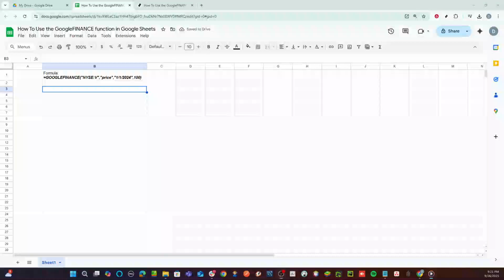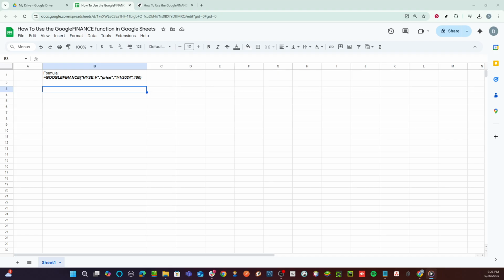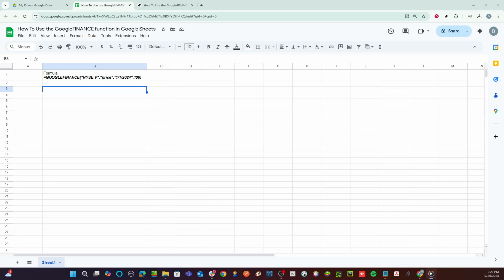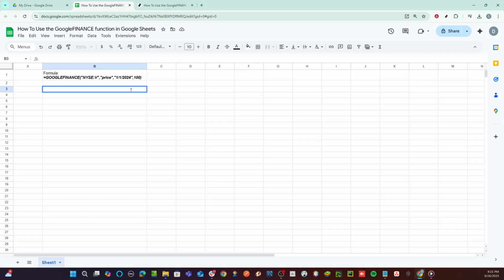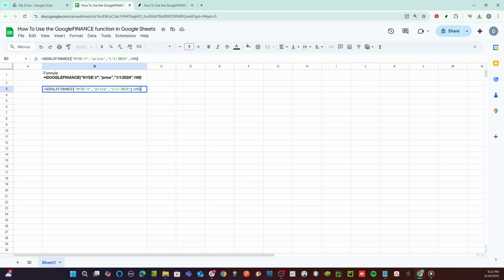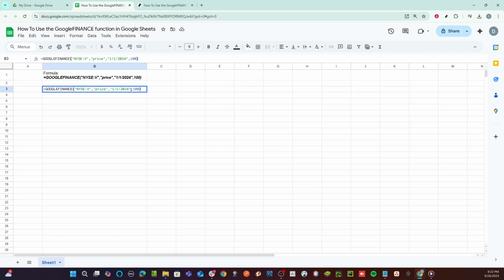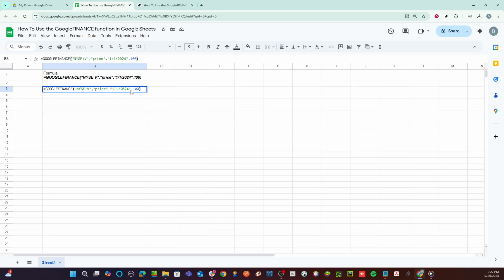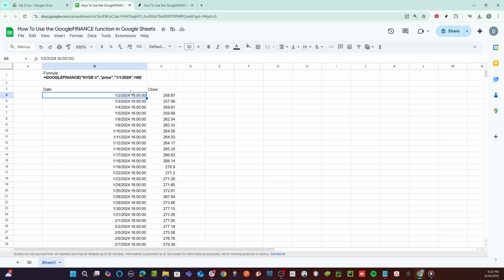How To Use the GoogleFINANCE Function in Google Sheets [2025 Guide]